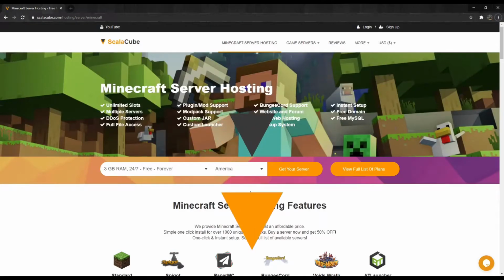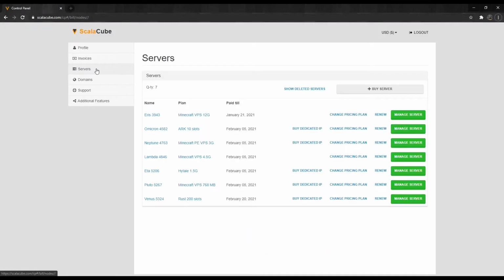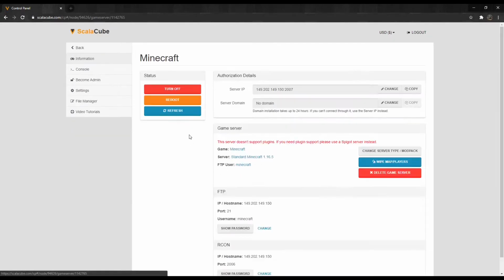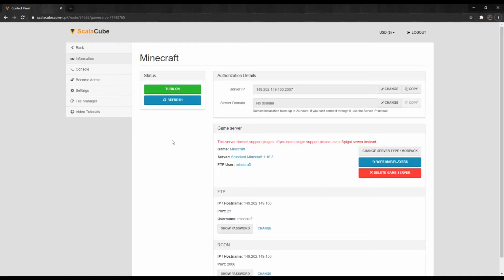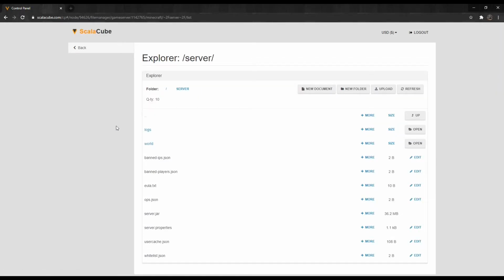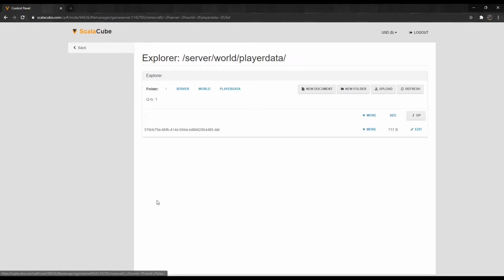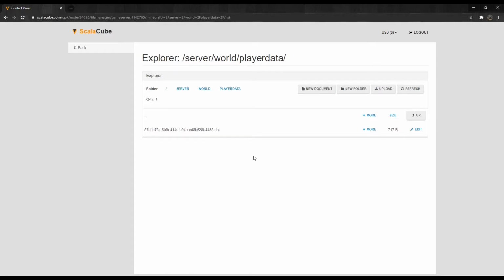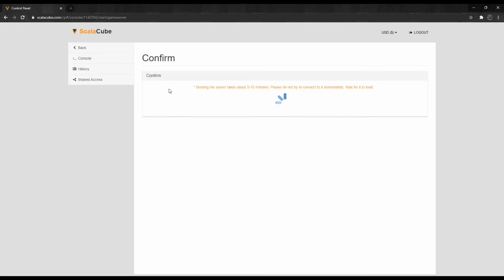How To Delete Player Data On Your Minecraft Server - Scalacube